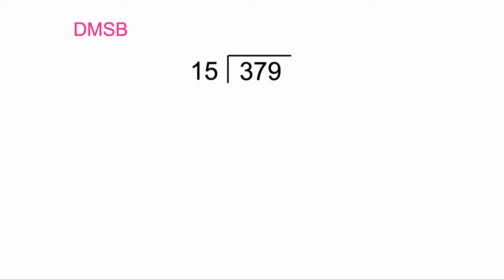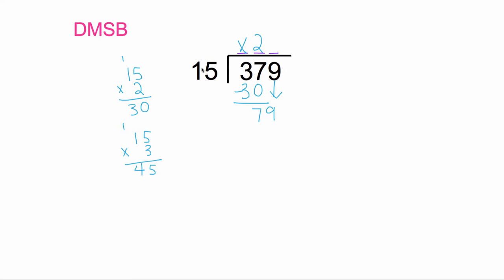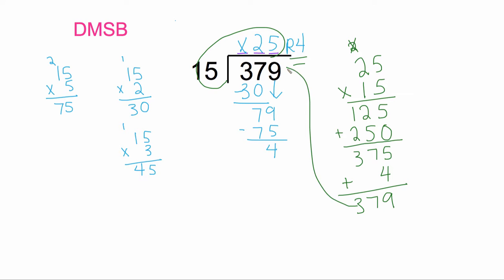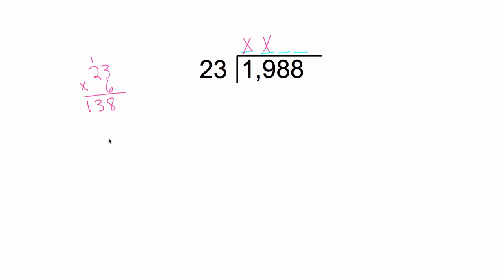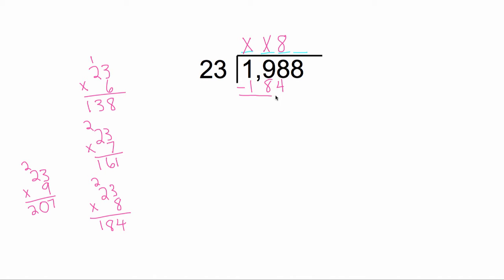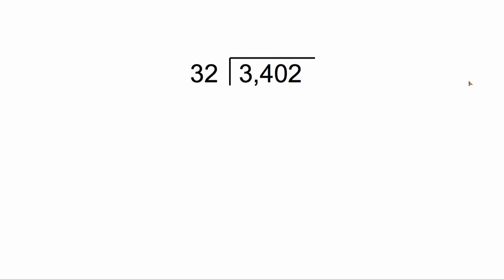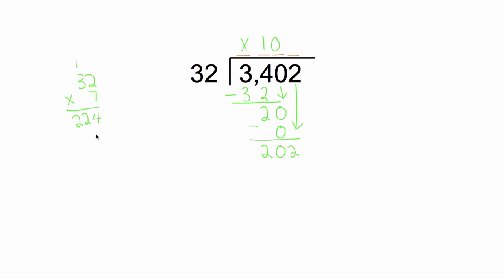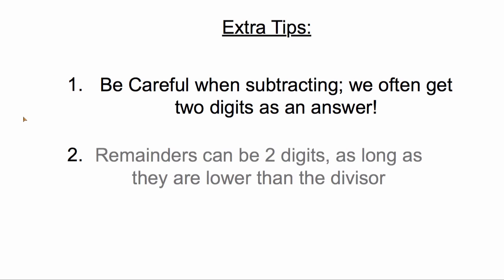Dividing with a Double Digit Divisor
Divide numbers with a two-digit divisor; practice at the end